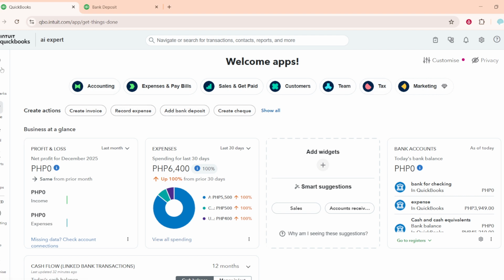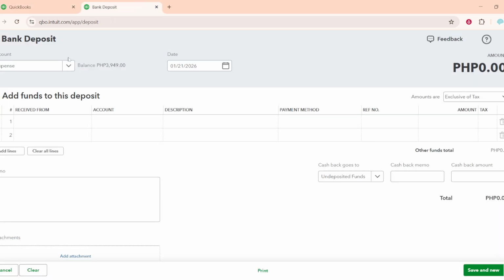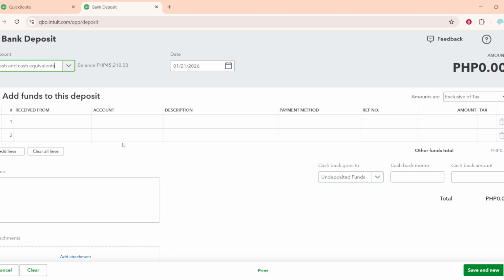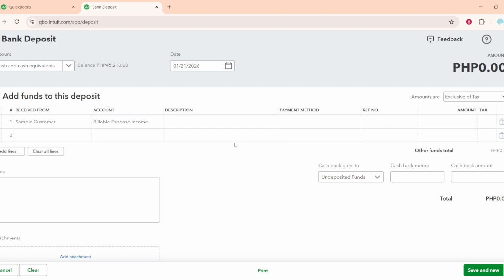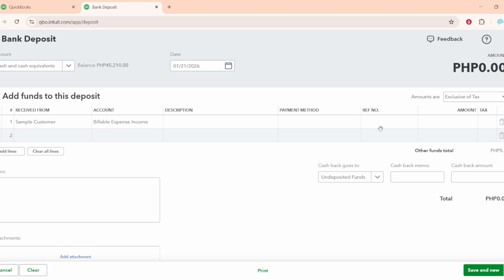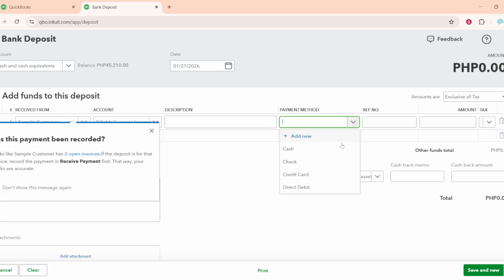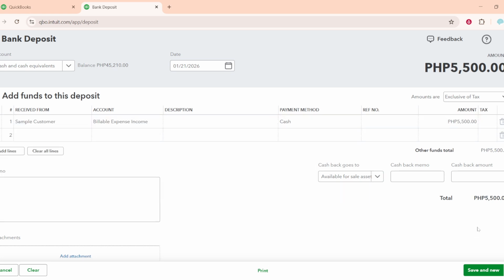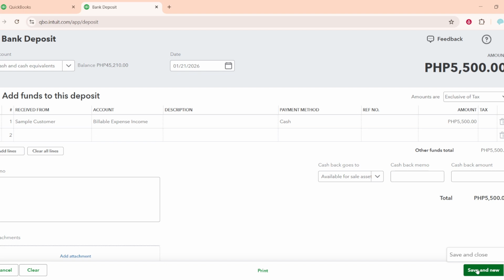How To Clean Up Undeposited Funds In Quickbooks Online (Updated 2026)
In this video, we discuss how to perform an undeposited funds cleanup to prevent double-counting your revenue. We cover the steps to reconcile undeposited funds and show you how to use quickbooks payments to deposit settings to fix common bookkeeping errors for a clean bank reconciliation.

00:00 Intro
00:00 What Undeposited Funds Are
00:37 How to Open the Deposit Screen
00:55 Select the Bank Account for Deposit
01:15 Select Payments to Include in the Deposit
01:43 Verify Transaction Details
02:04 Save the Deposit
02:12 Repeat the Process (If Needed)
02:23 Conclusion